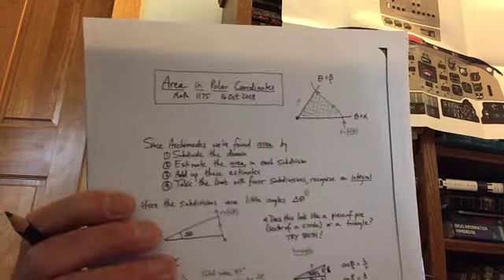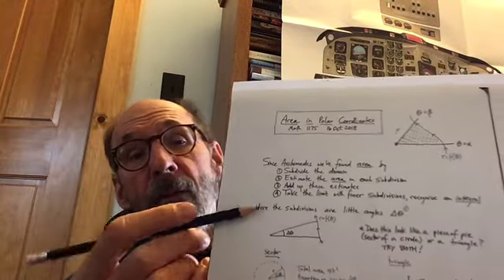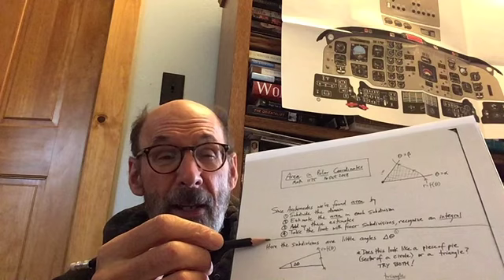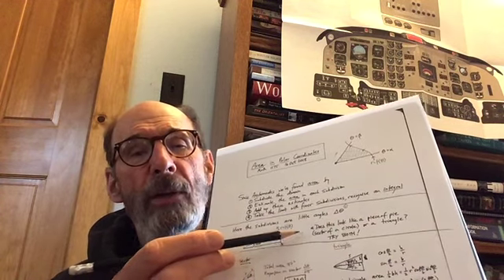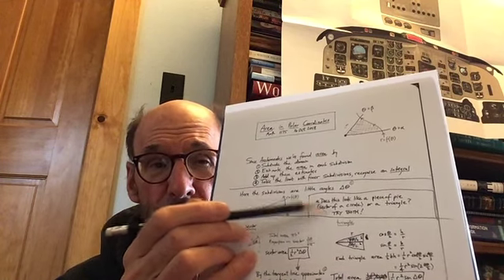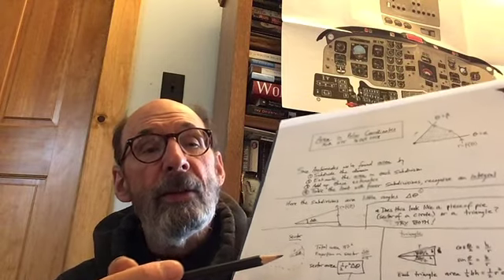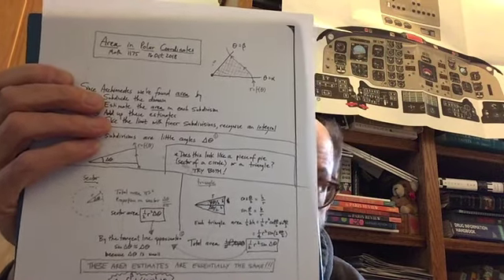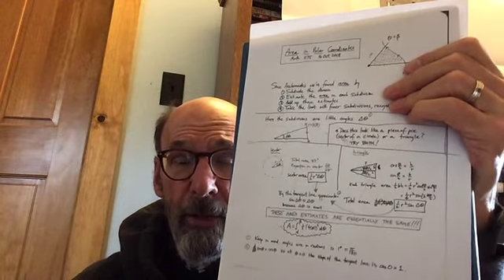How To Read Lecture Notes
It's important to be able to learn from  handout or notes, so I am walking you through some notes on area in polar coordinates.